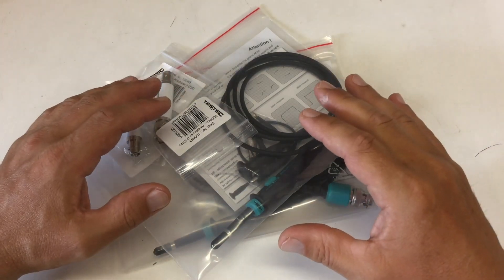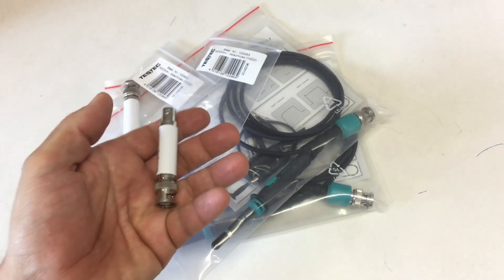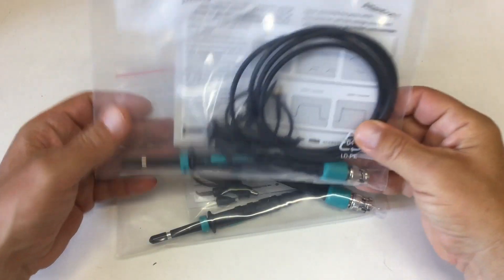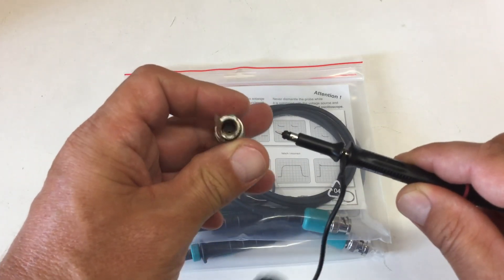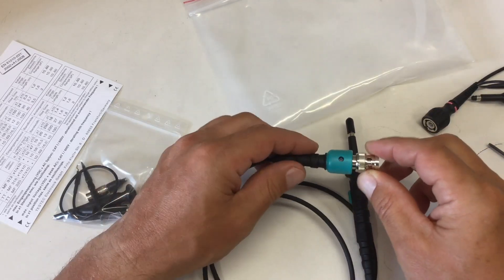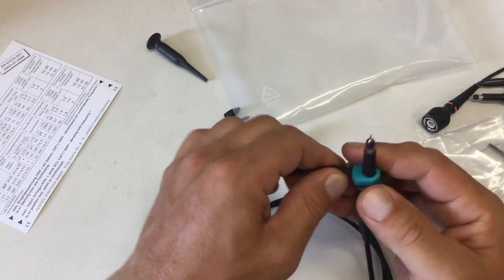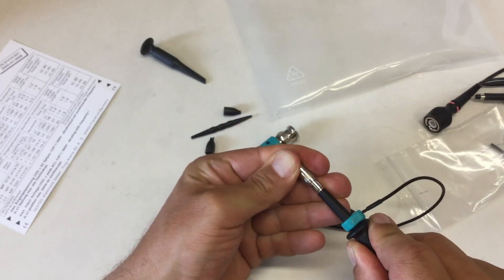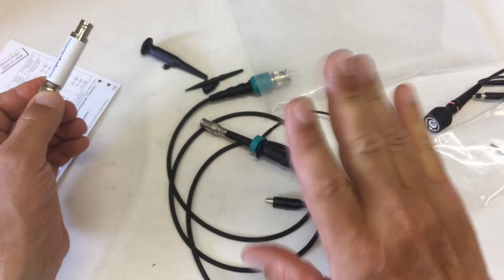TESTEC TT-MF 312 Probe and HZ22 BNC Feed-Through Terminator Unboxing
Just a quick unboxing of some oscilloscope probes and terminators …
↓↓↓ Complete description, time index and links below ↓↓↓

Somebody complained about the self-made oscilloscope probe BNC adapters I used in the FeelTech FY6800 signal generator review (link below). So I decided to buy some.

Turns out it is cheaper to buy probes that include such adapters as an accessories than to buy some separately for the probes I already have. And while I was at it I got some BNC feed-through terminators too.

00:00 TESTEC HZ22 BNC feed-through terminators – 2W, 1GHz, all metal, 22€
02:01 TESTEC TT-MF 312 oscilloscope probes – 1:1/1:10, 20MHz/250MHz, many accessories, 22€